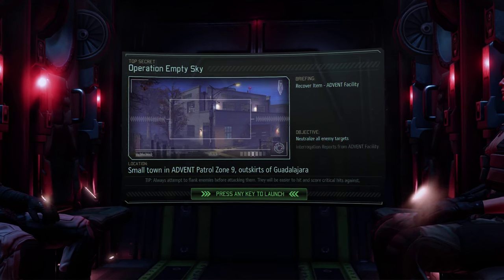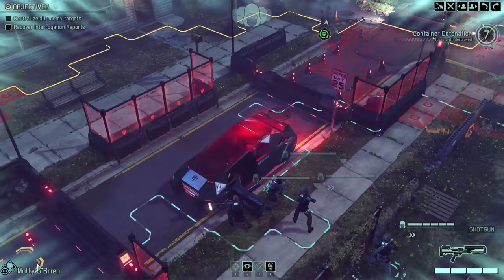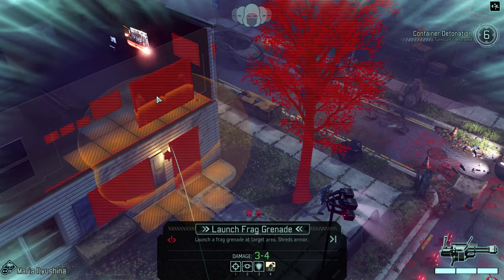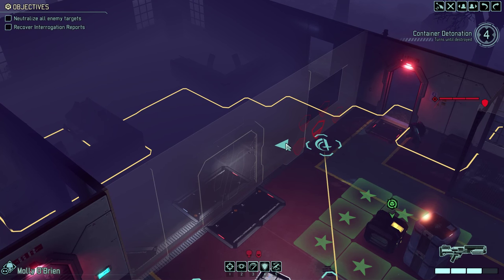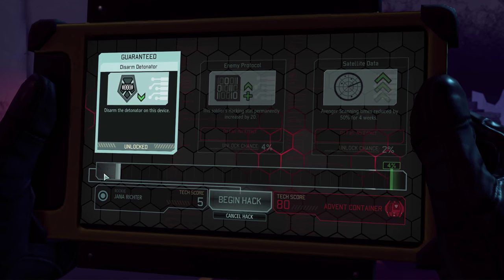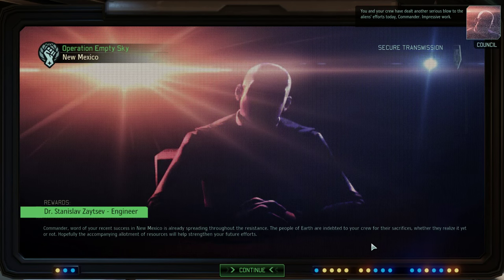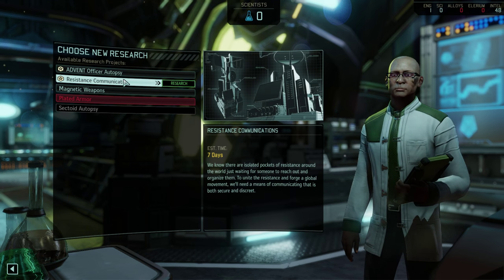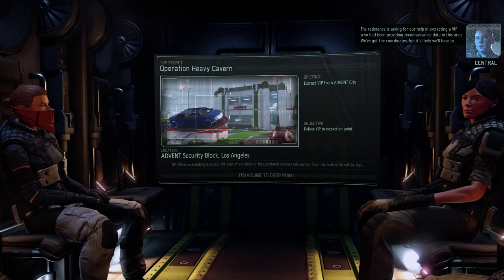XCOM 2 - Let's Play! - Episode 2 - Operation Empty Sky [Item Retrieval]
Playing what should be the final release version, and with very few restrictions on what I can show.  This is going to be the good and proper Let's Play.

Snail Mail:
P3A 4S8